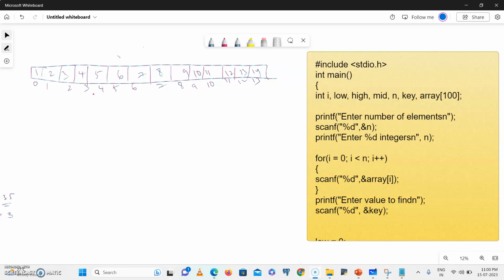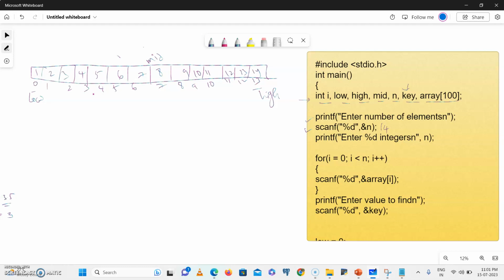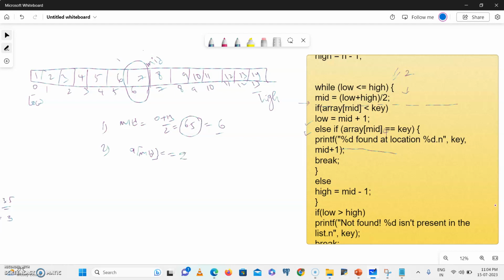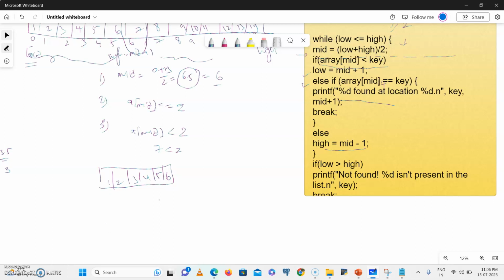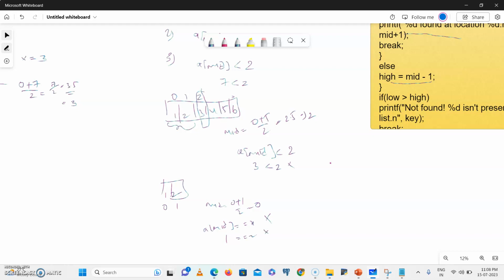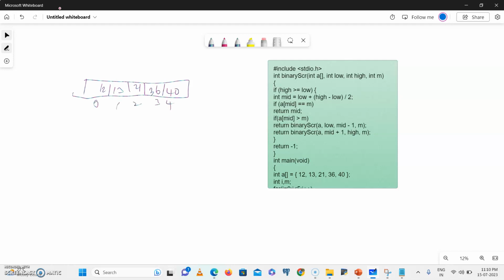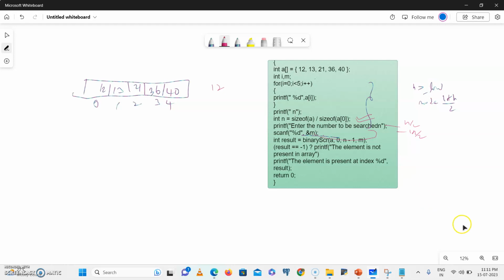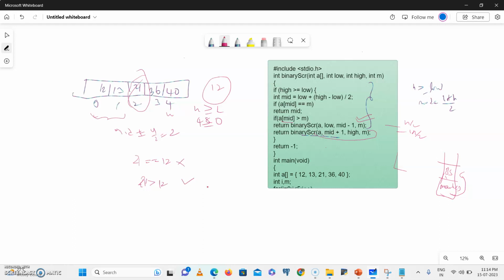Binary search with Itterative